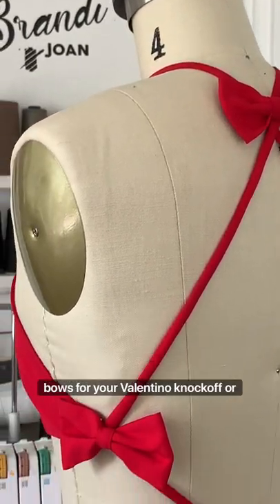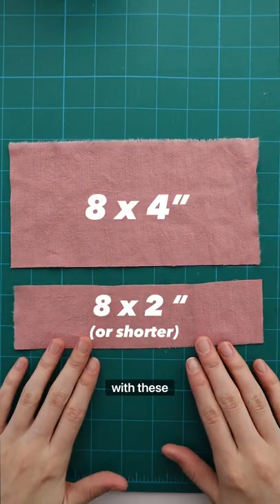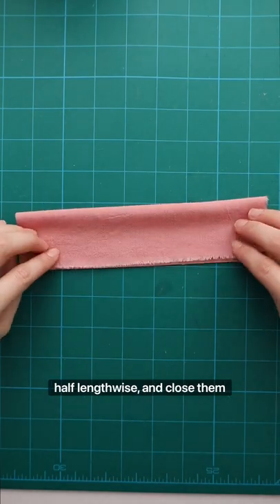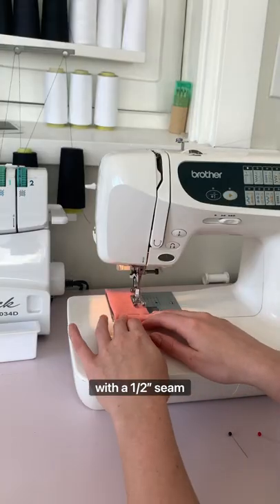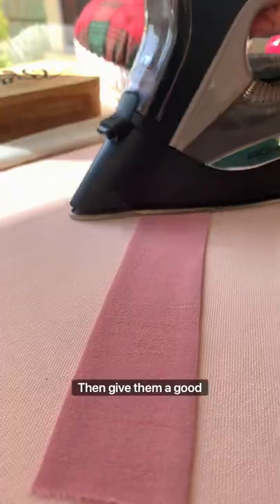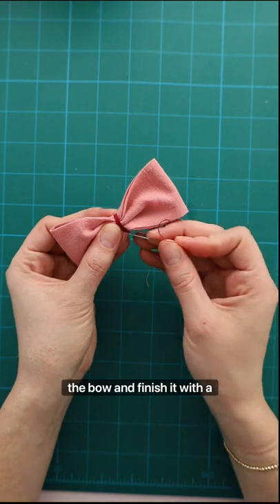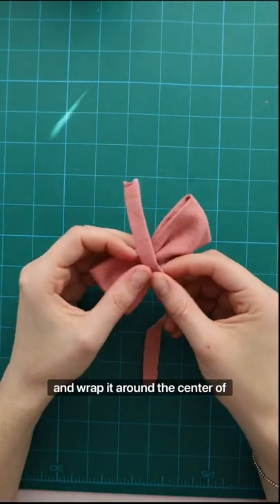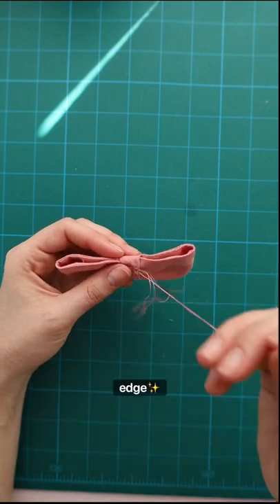DIY Fabric Bow Trend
For your Valentino dupe or an Olivia Rodrigo inspire corset
Quick and easy tutorial